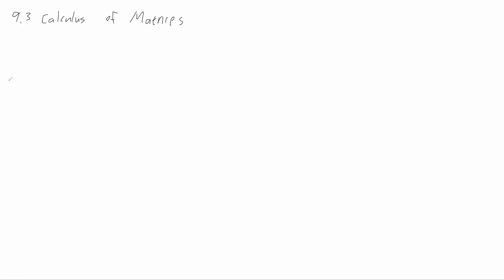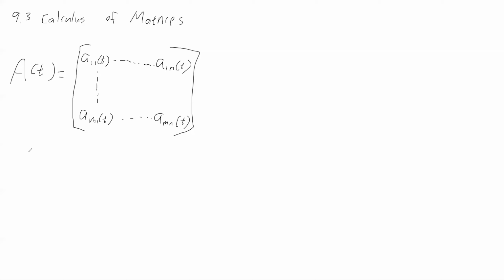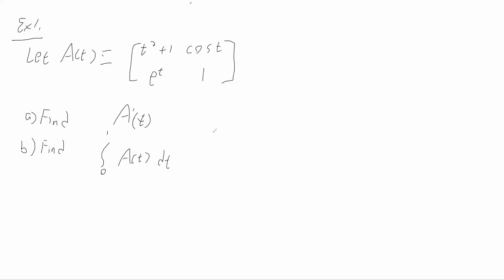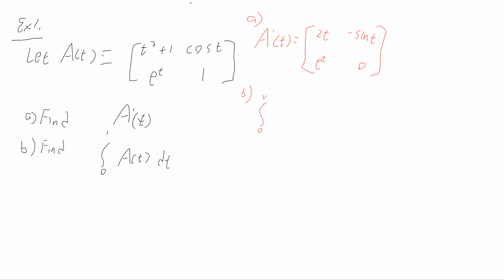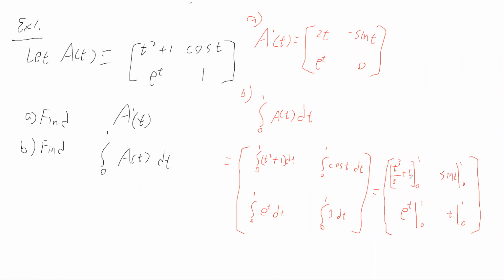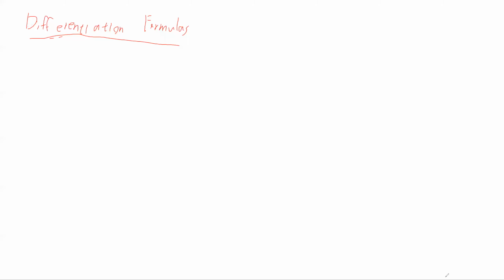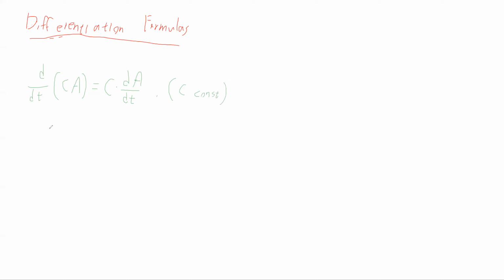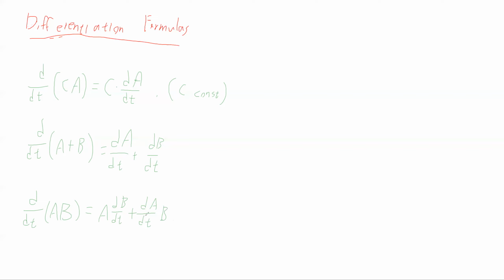DE9.3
Calculus of Matrix